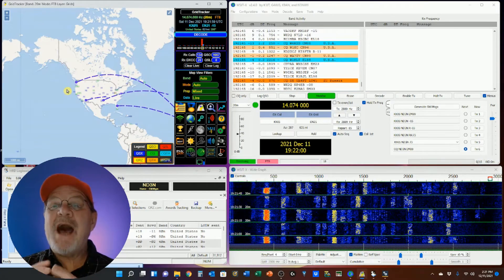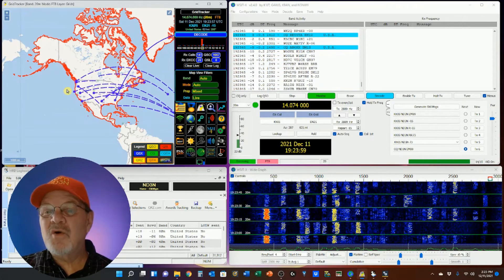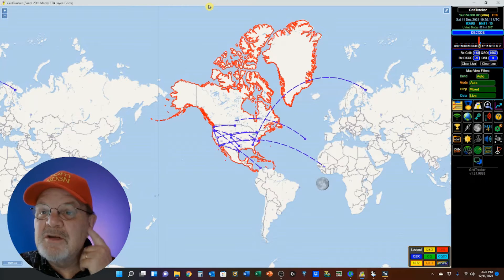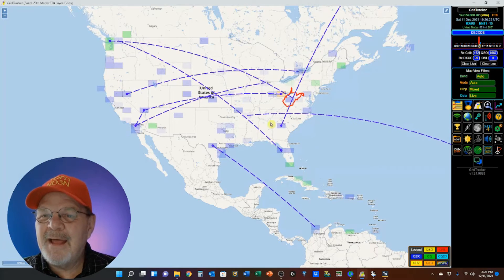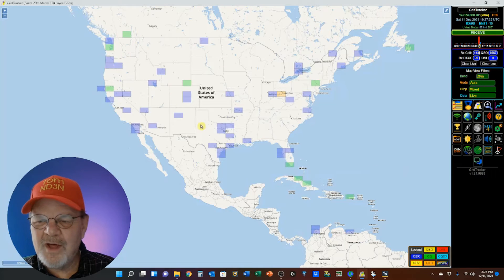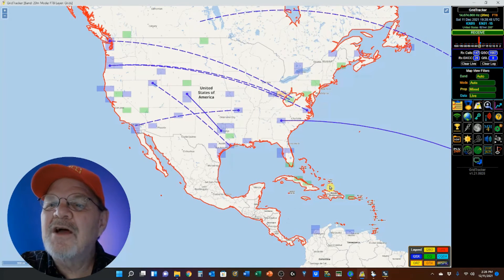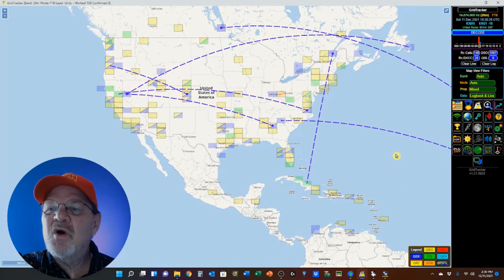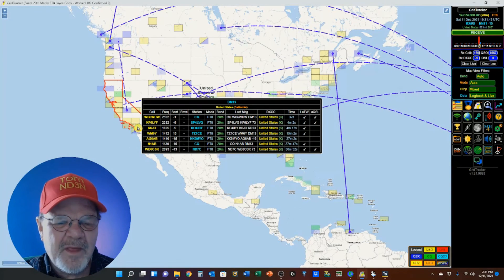Ham Radio - A tour of the GridTracker Map... Video 1 of 3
This is Part 1 of a series of 3 videos that will tour the GridTracker program by Stephen “Tag” Loomis / N0TTL and Henry Forte / N2VFL And the GridTracker.org team.

GT is a companion to WSJT-X that increases the enjoyment of FT8 and FT8 operations.  This video will take a look at the Map.